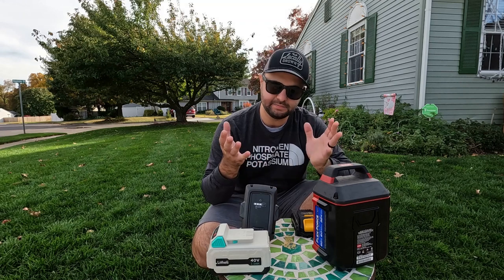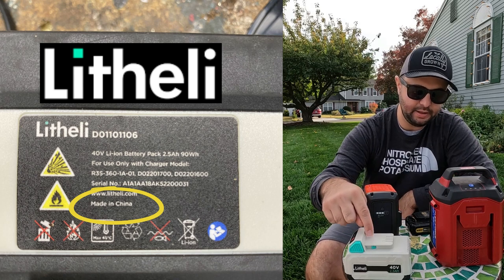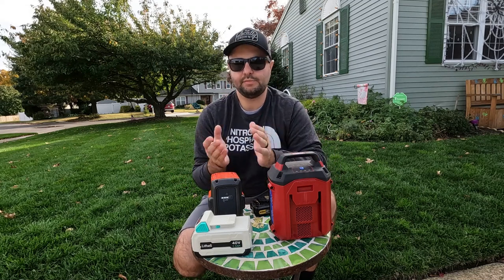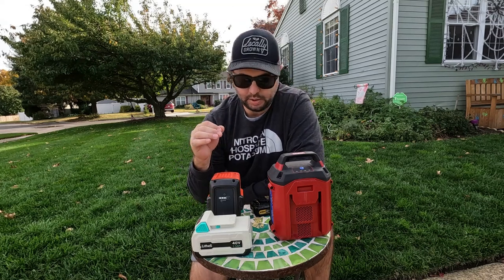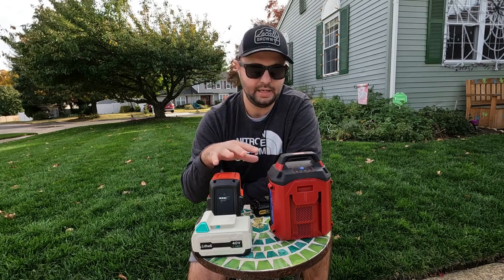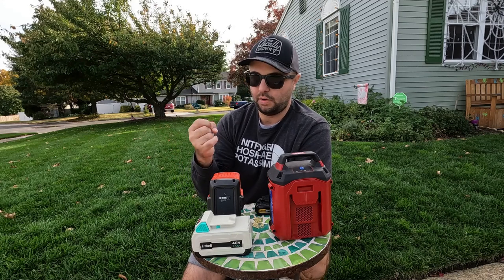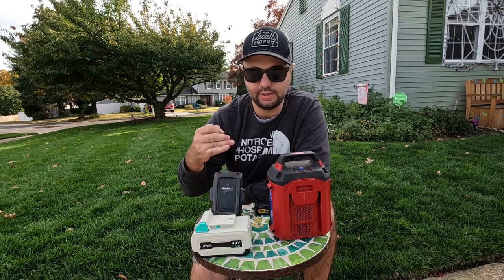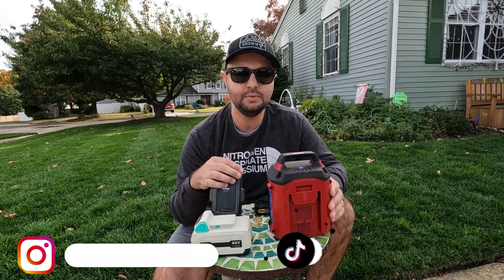Battery Lawn Mowers are NOT GREEN Energy